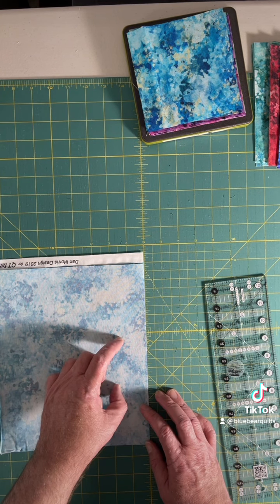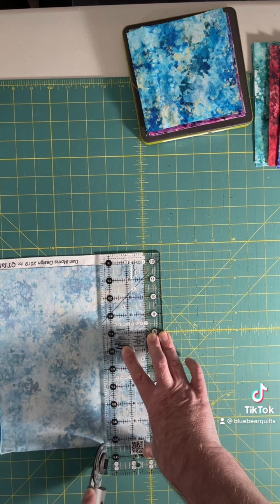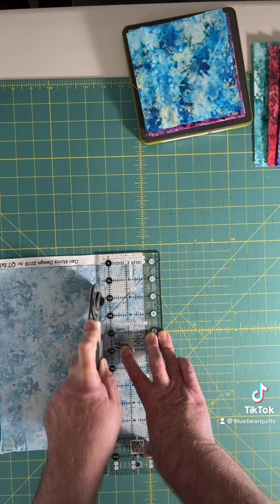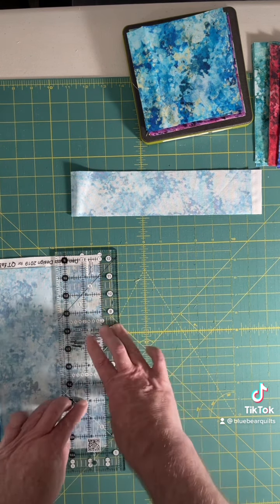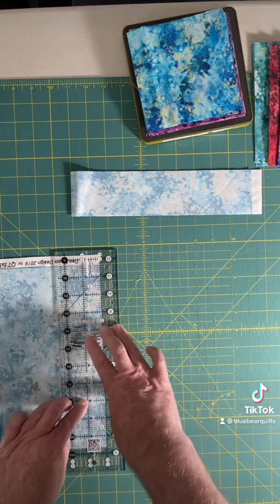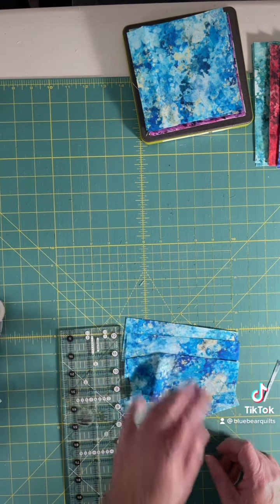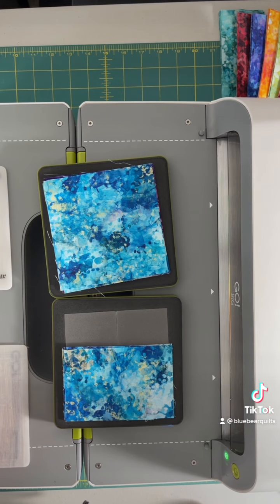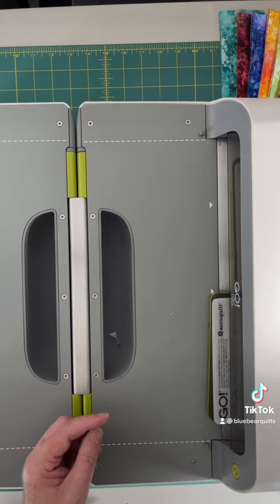Part 2 of Making the Ring Bling Quilt- Cutting out your fabric pieces.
In this video, I demonstrate how to cut out your fabric pieces with a rotary cutter and also with an Accuquilt cutting machine and dies.